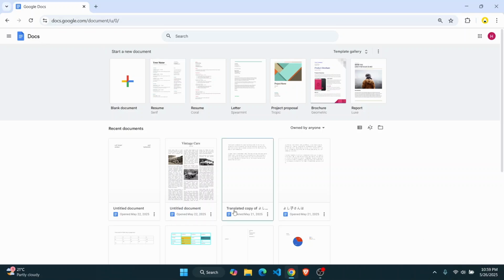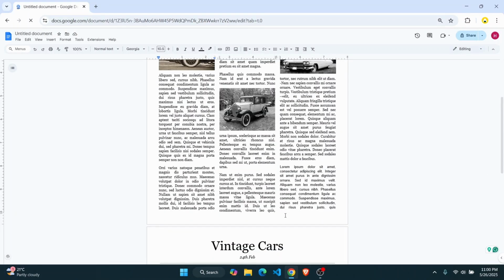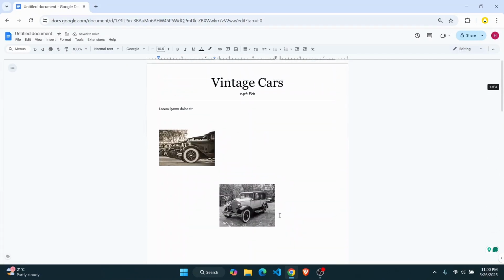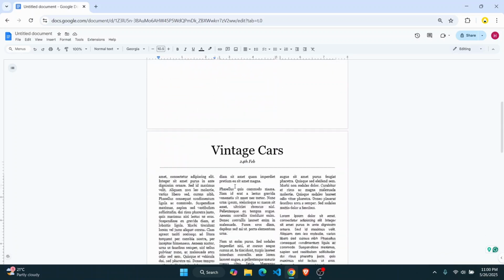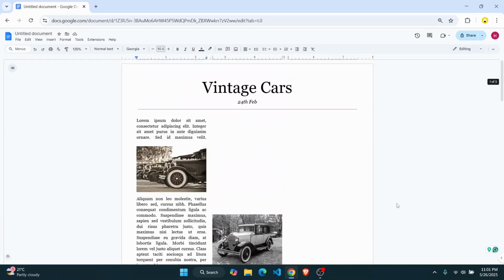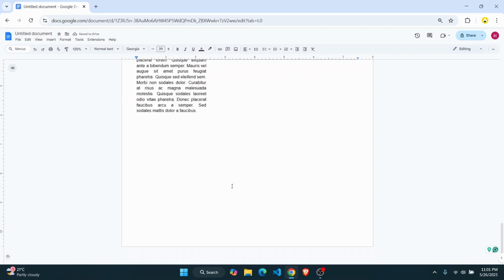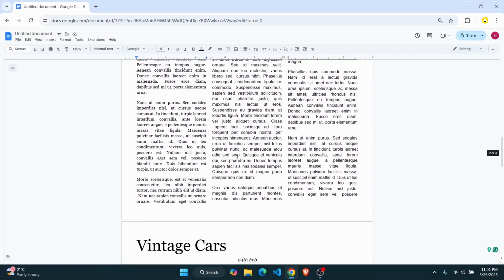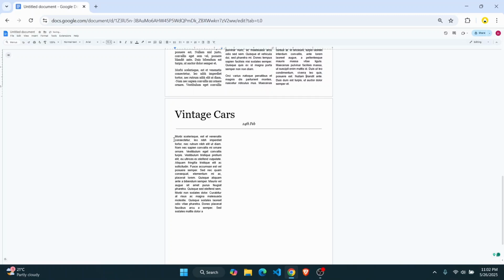How to Remove Page Breaks in Google Docs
Learn how to easily remove page breaks in Google Docs with this step-by-step tutorial. Whether you’re dealing with accidental page breaks or simply want a cleaner document layout, this guide will walk you through the process.

In this video, you'll discover how to remove page breaks in Google Docs quickly and efficiently. You'll also learn how to delete section breaks in Google Docs and manage document formatting seamlessly.

Timestamps:
0:00 Introduction
0:15 Step 1: Locating Page Breaks
0:45 Step 2: Deleting the Page Breaks
1:10 Step 3: Adjusting Document Formatting